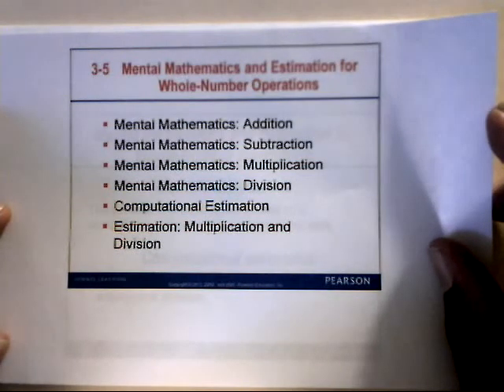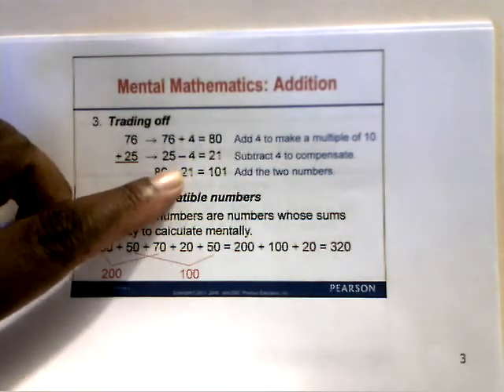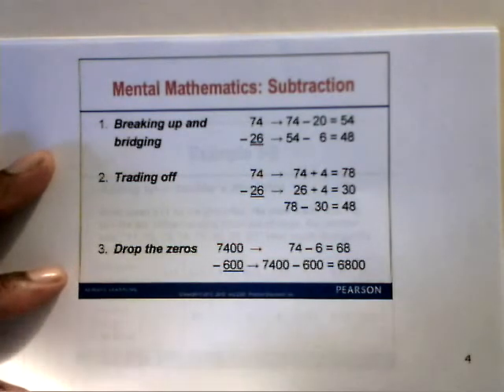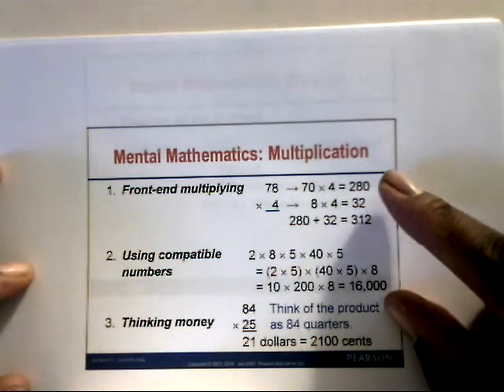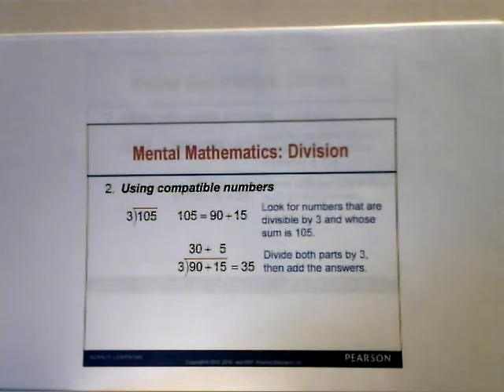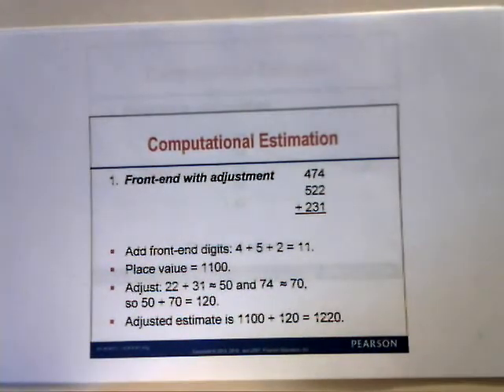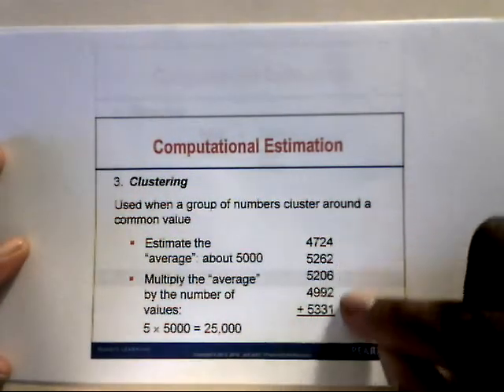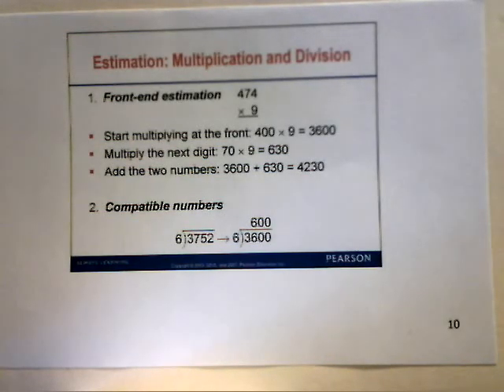Sec 3 5 Mental Mathematics and Estimation for Whole Number Operations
MATH 2113 Section 3-5 Mental Mathematics and Estimation for Whole Number Operations